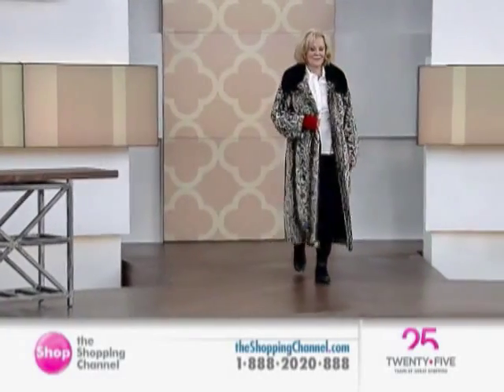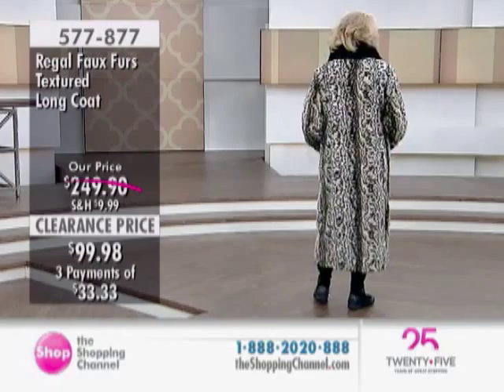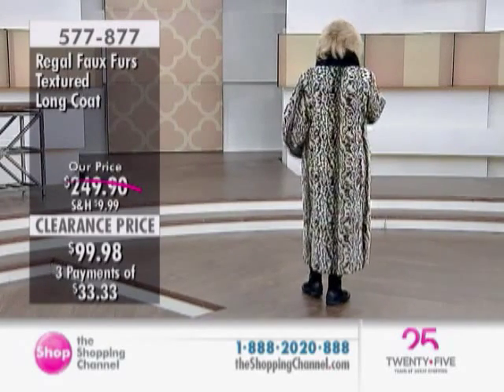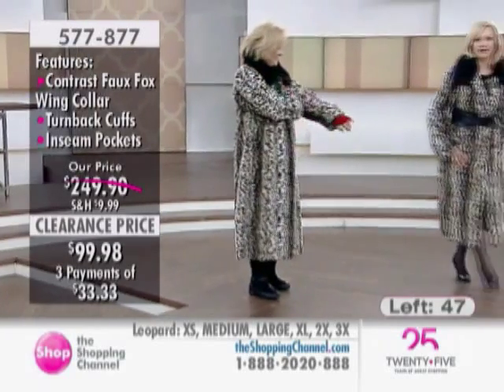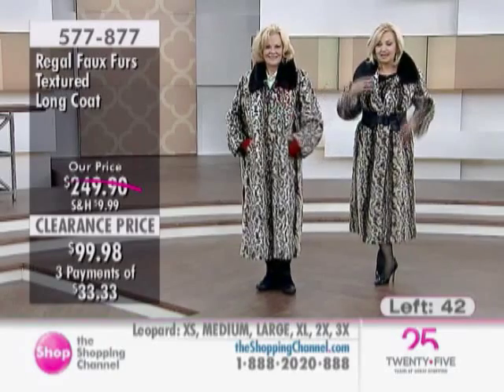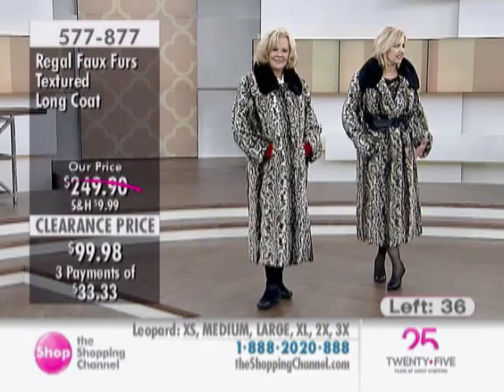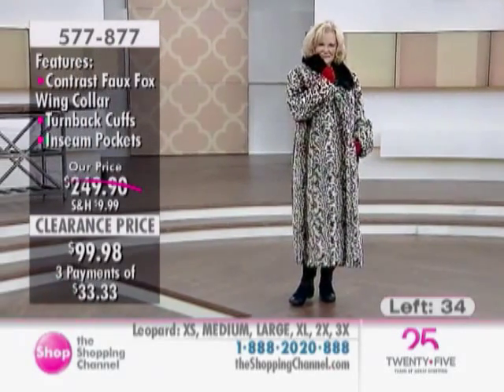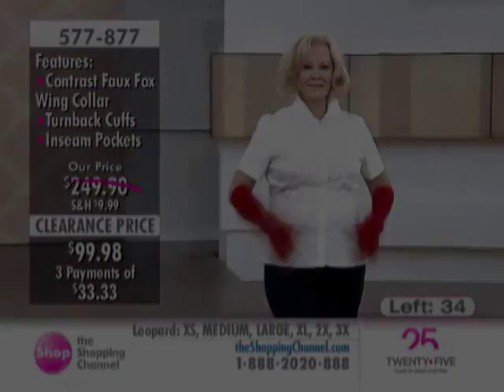Regal Faux Furs Textured Full Length Coat with Contrast Black Mink Wing Collar at The Shopping Ch...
Nothing says luxury quite like this textured full length coat with contrast black mink wing collar from the Regal Faux Furs Collection. In this stunning jacket you'll be perfectly warm on any occasion that calls for dramatic, dressy outerwear.

•Long sleeve with turnback cuffs
• 4 fur hook and eye front closure with 1 button and elastic loop at neck
• Inseam pockets
• Fully lined and features an inside pocket
• Soft set-in shoulder pads
• A fitted relaxed body
• Fabric: 100% modacrylic; lining: 100% polyester; collar: 100% modacrylic
• Care: Dry clean only

Garment measurements in inches:
• Bust: XS(35-38"), S(39-40.5"), M(41-43"), L(44-46"), XL(47-49"), 2X(50-53"), 3X(52-54")
• Sleeve length from centre back: XS(32"), S(32.5"), M(33"), L(33.5"), XL(34"), 2X(34.5"), 3X(35")
• Length: XS,S,M,L(48"), XL,2X,3X(49")